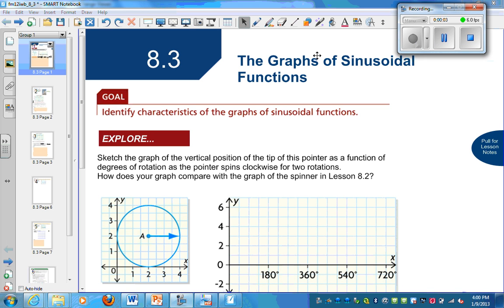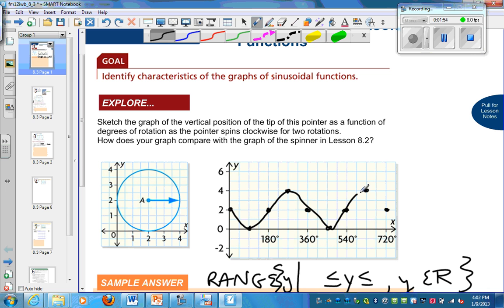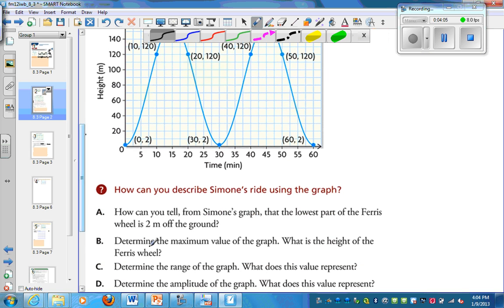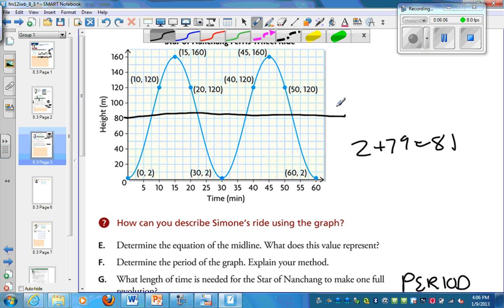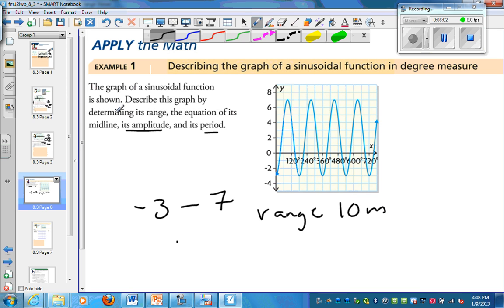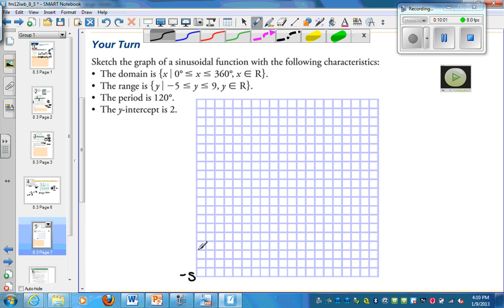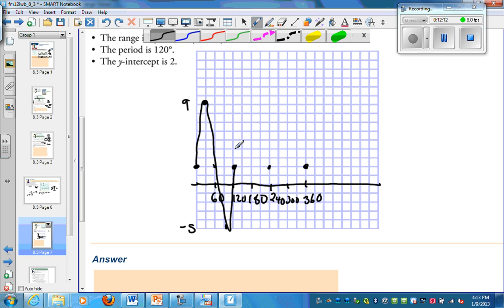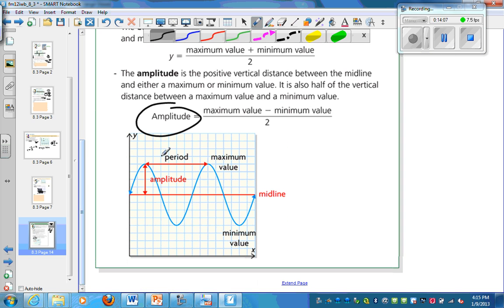8 3 The Graphs of Sinusoidal Functions